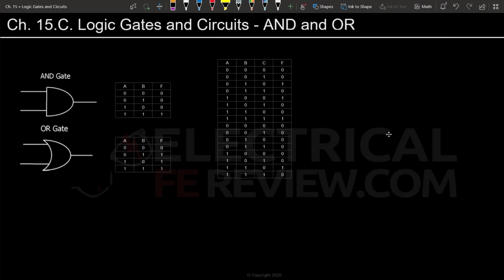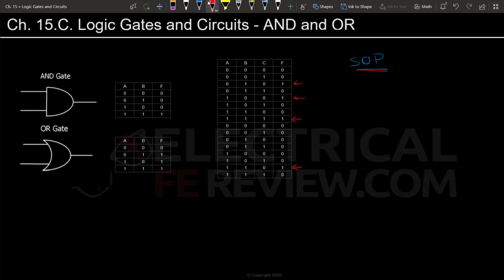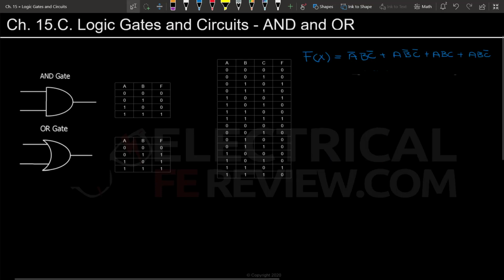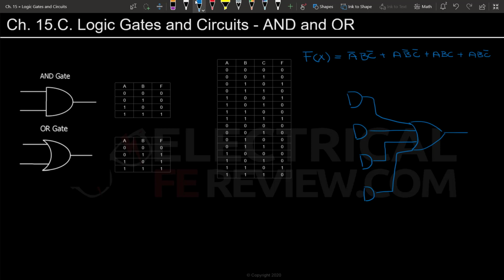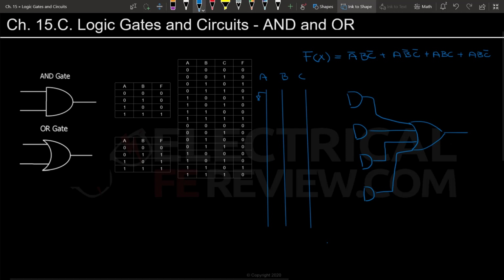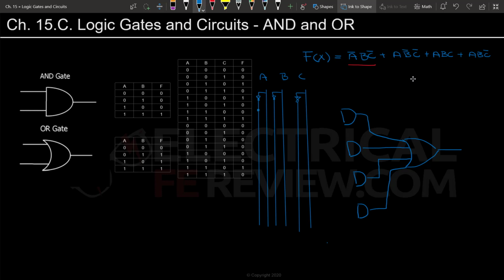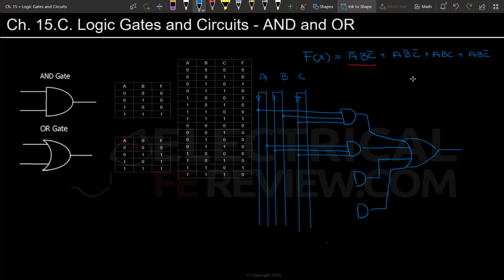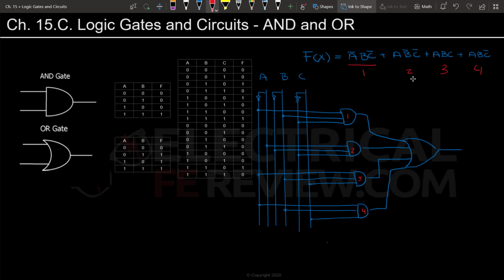Mastering AND, OR, and NOR Gates with Truth Tables for the NCEES® Electrical and Computer FE Exam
In this comprehensive video tutorial, we dive deep into the world of AND, OR, and NOR gates for the FE exam using truth tables using sum of products (SOP). If you've ever wondered how these logic gates work or how to create circuits using them, you're in the right place!

Video Contents:
0:00 - AND, OR Gates and Truth Tables
1:43 - Making a circuit with AND, OR gates
2:49 - Sum of products (SOP)
4:30 - Drawing the digital logic circuit
6:08 - Drawing the circuit variable inputs
9:37 - Numbering each term in the circuit

We start by providing a solid foundation on And gates, explaining their purpose and how to interpret truth tables. With a clear understanding of And gates, we move on to explore Or gates, their functionality, and circuit implementation.

Understanding the concept of Sum of Products (SOP), we show how these logical constructs can be used to simplify circuit design. We walk you through practical examples, highlighting the step-by-step process of implementing circuits using And and Or gates.

To put your skills to the test, we provide a circuit design exercise, allowing you to apply the concepts learned throughout the video. By the end of this tutorial, you'll have a solid grasp of And and Or gates, be able to visualize truth tables, and confidently create circuits using these fundamental building blocks.

Ready to take your knowledge of electrical and computer engineering to the next level? Don't miss out on our expert-led online course designed specifically for the Electrical FE Exam. Our course offers video examples, practice problems, and invaluable insights to help you succeed. and embark on the path to passing the FE exam.